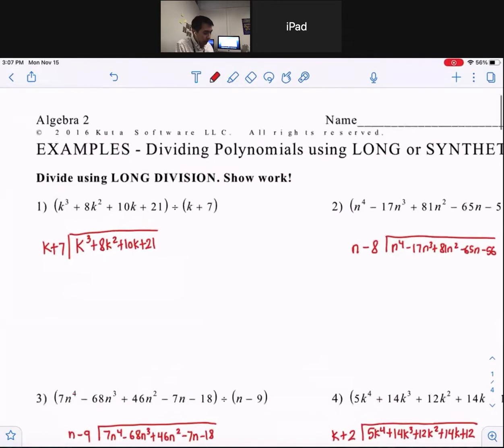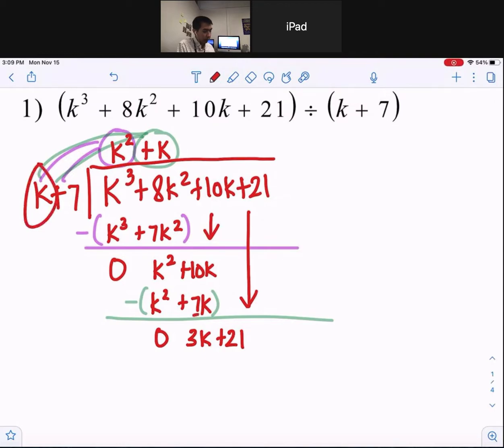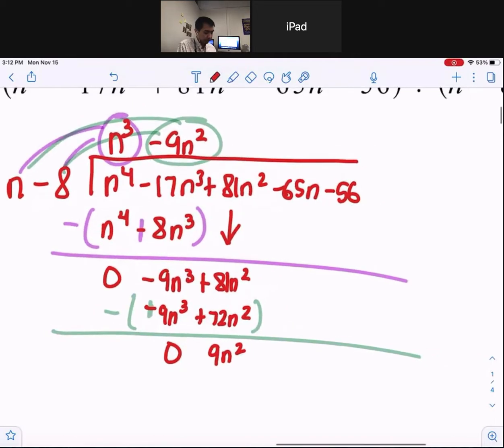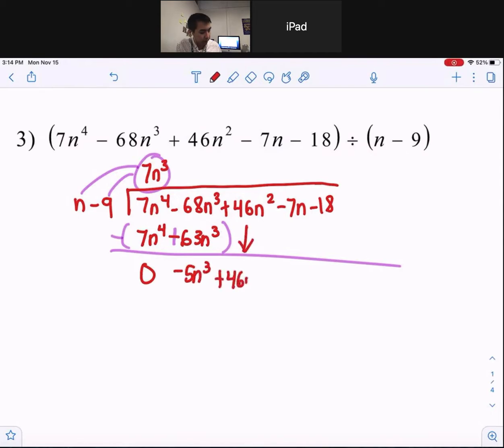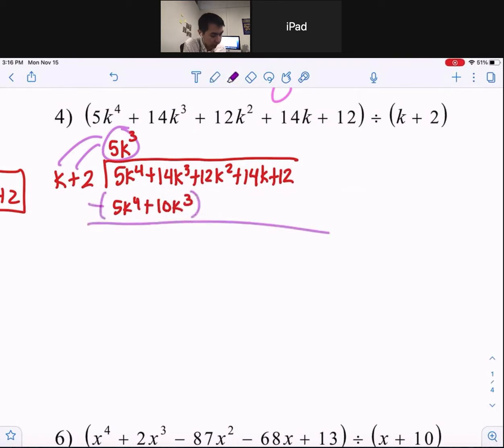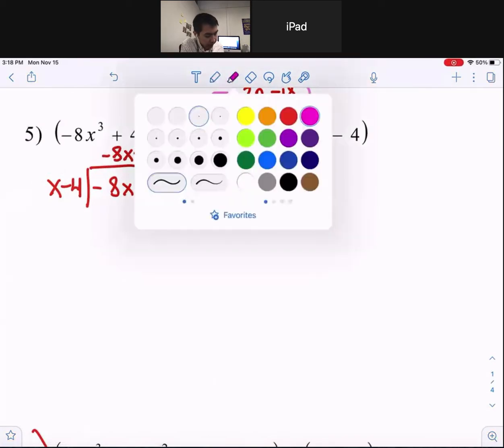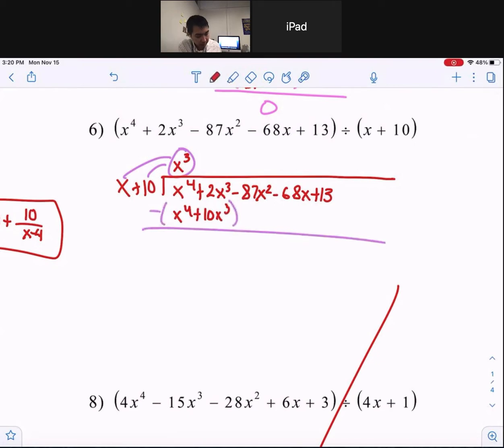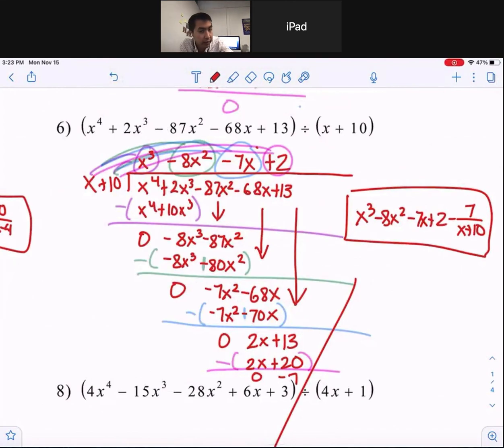21-22 Math 3 HW #34 Long Division